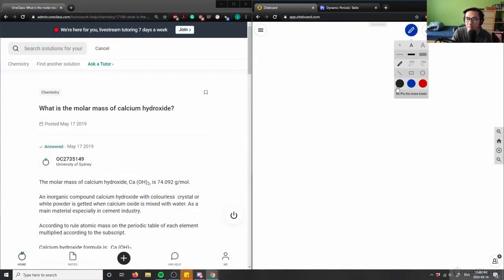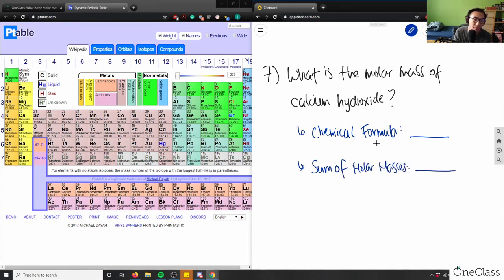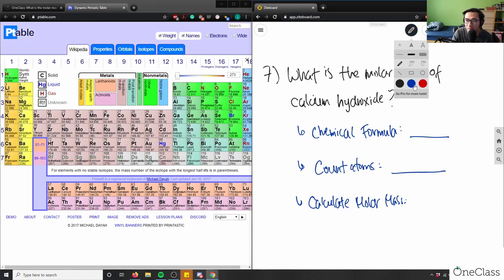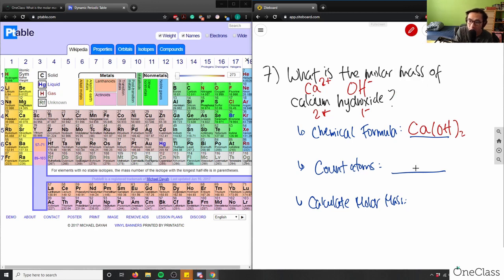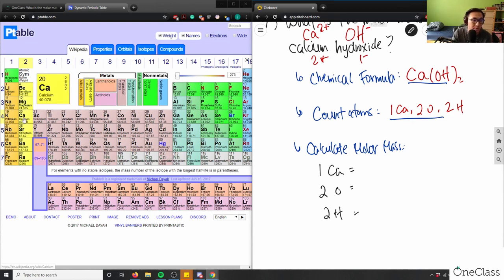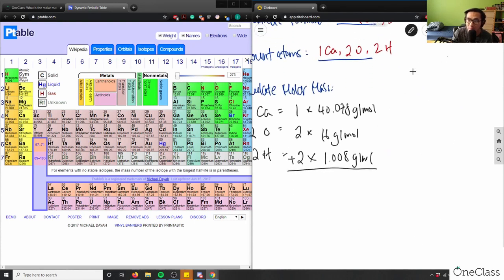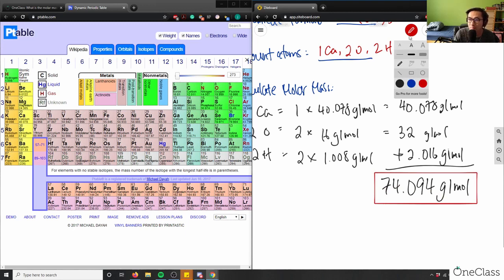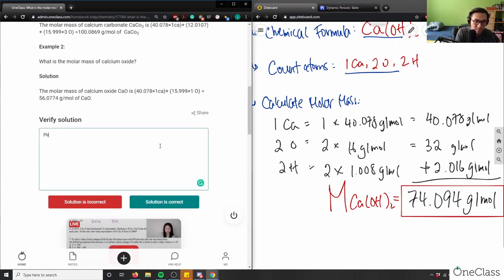Molar mass ca oh 2